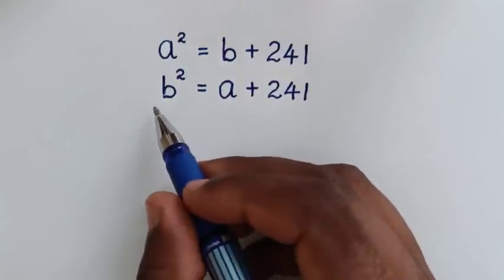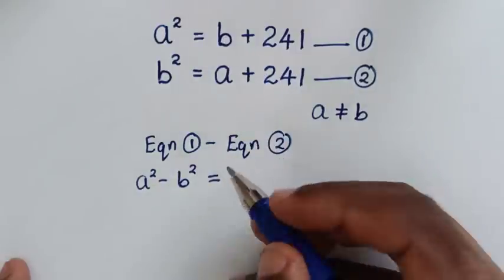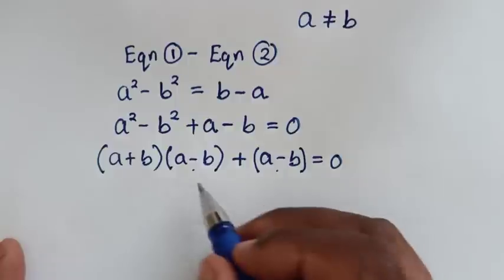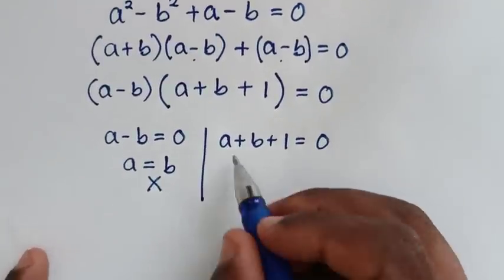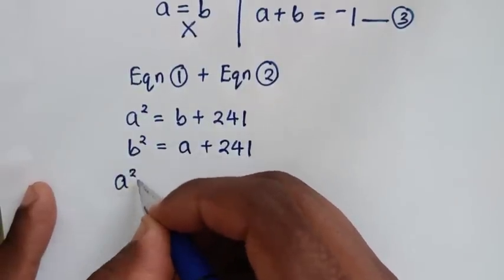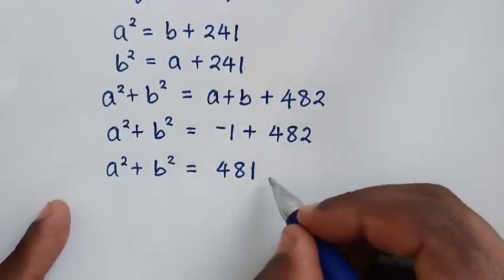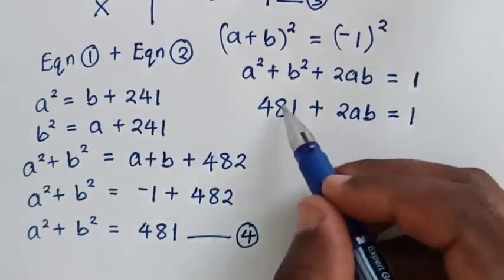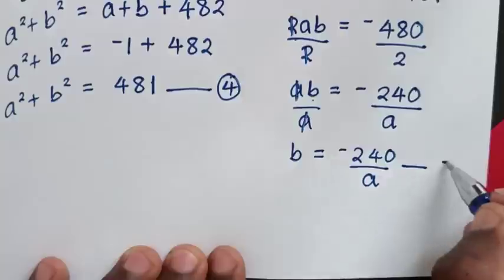A Nice Algebra Problem | a=? & b=?